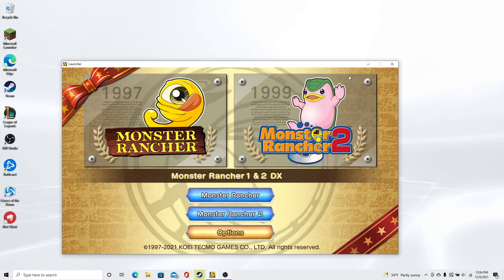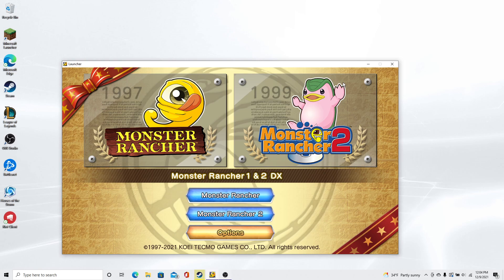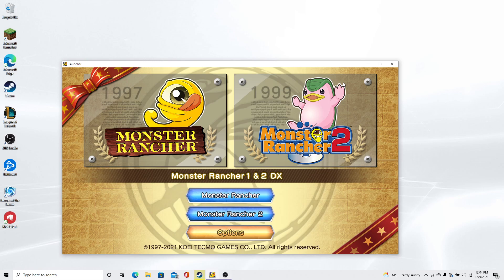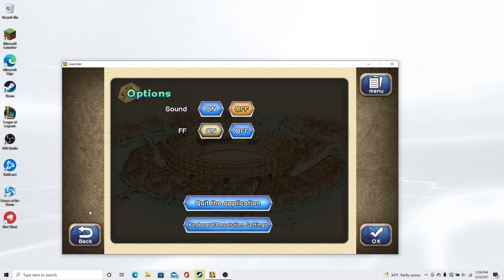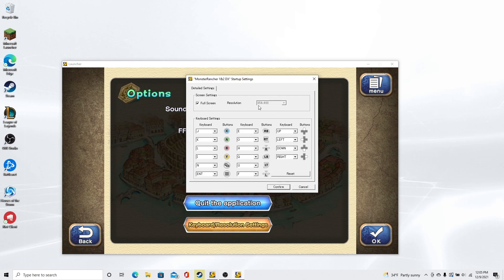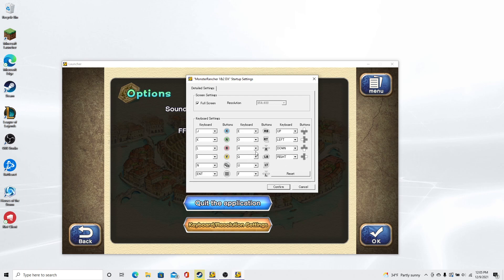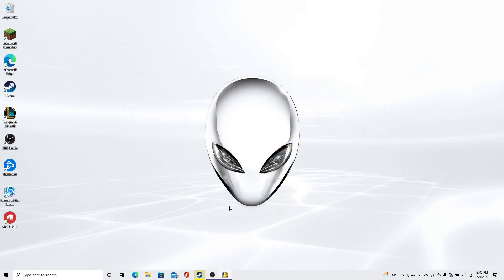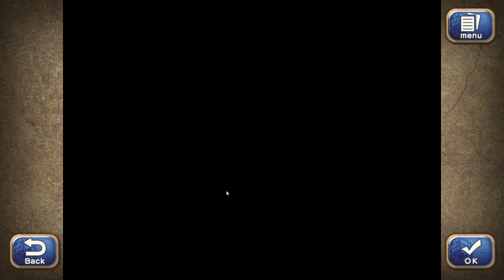How to go Fullscreen in Monster Rancher 1 & 2 Dx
this is how you can go full screen in Monster rancher 1 & 2

-Luanch options/settings
-Keyboard/resultion-
-click the full screen box
and from there ur good to enjoy the game to your hearts content